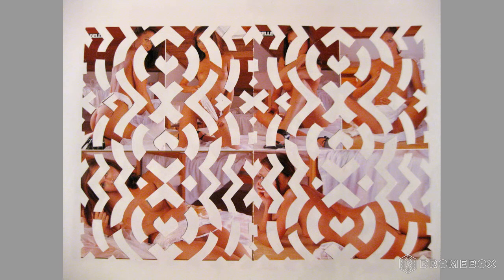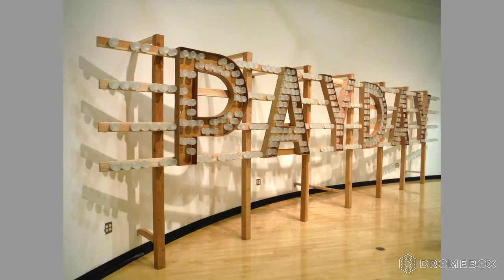MIKE VEGAS - Modern At Blitz episode # 78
Artist Mike Vegas gives us background on his long journey toward art stardom, his process-based practice and even a journey into sculpture that he took when a curator handed him a 6,000 square foot gallery space.